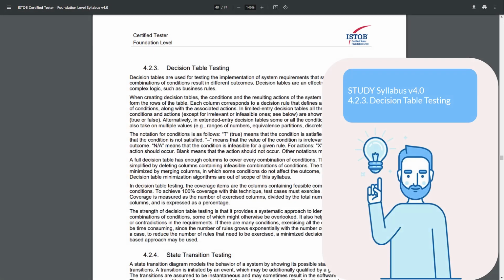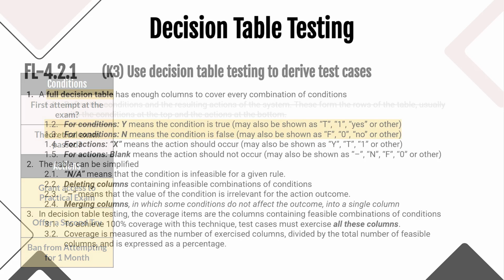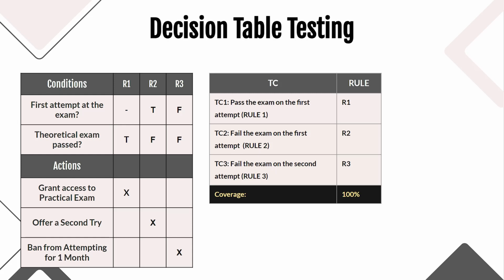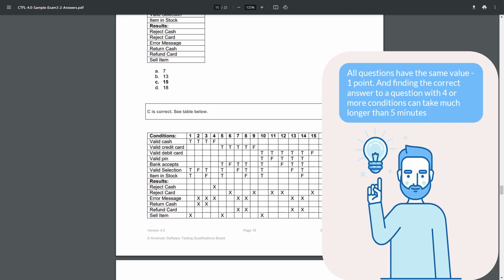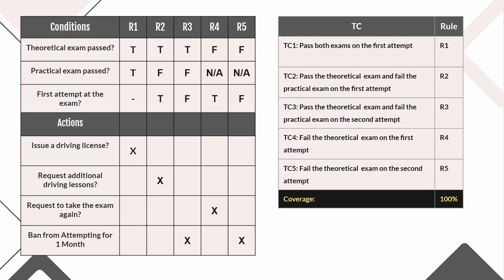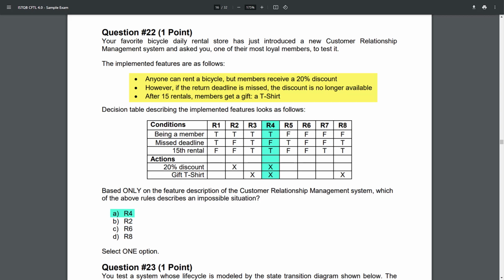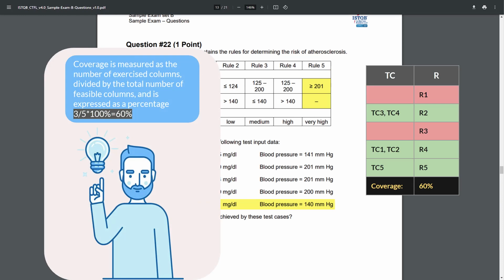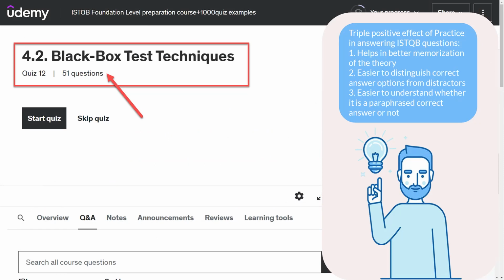ISTQB v4.0 Decision Table Testing explanation with examples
00:00 Example 1 How to build and simplify the Full Decision Table
09:17 Example 2 How to build and simplify the Full Decision Table
17:03 ISTQB Sample Exam A
21:22 ISTQB Sample Exam B
24:05 ISTQB Sample Exam C